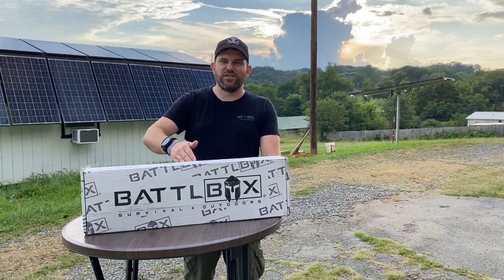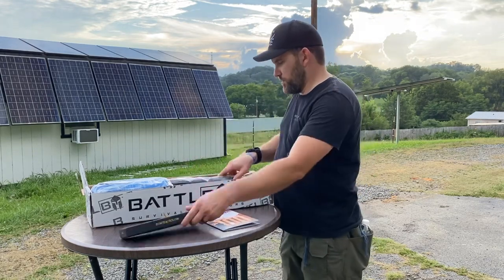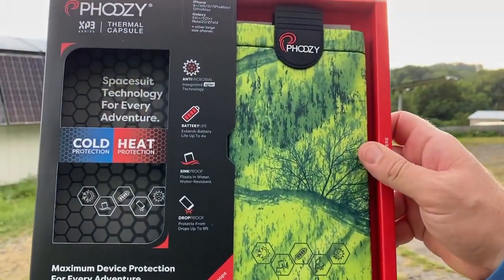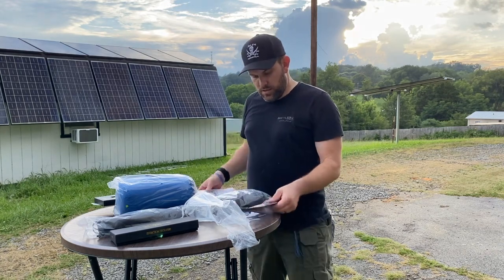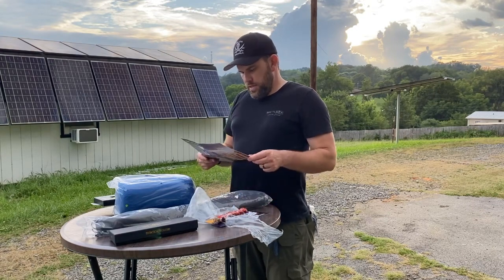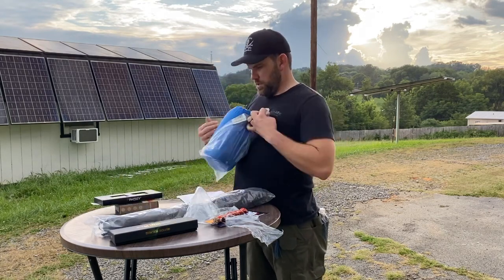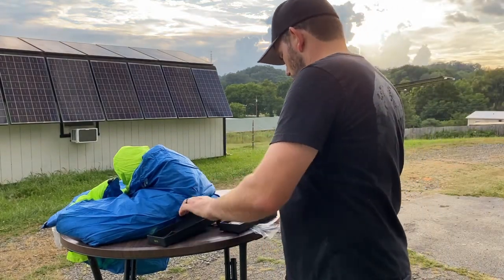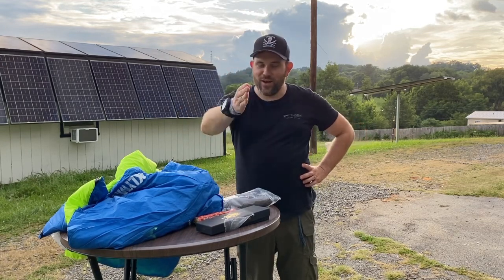Battlbox gear review: Mission 100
Shib wallet address
0xD687aAcE125C6869EEE68b46DDfe3B1BA50b57F8
Etherium wallet address
0xD687aAcE125C6869EEE68b46DDfe3B1BA50b57F8
Zec wallet address
t1ZB2ENer9CNrBVpBjZx7U2fJBW39GGUguh
Bitcoin wallet address
bc1q33zkcesdxkzc9la8l8pw085ekftm3ght9q426u
If you would like to support the channel and mine PI from your phone ans support yourself as well you can do so via this link: Pi is a new digital currency developed by Stanford PhDs, with over 33 million members worldwide. and use my username (7trumpetsprepper) as your invitation code.

Are you prepared for a Nuclear, Biological,Radiological, or Chemical event? IF not to get the proper protection visit Mira safety

EMP protection for your equipment and security for when it counts visit Faraday Defense

Battlbox review